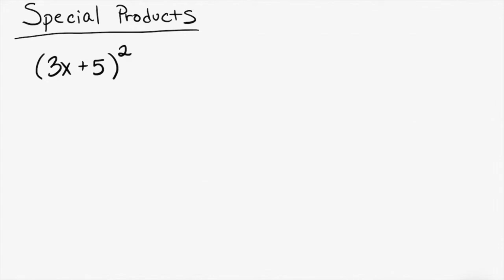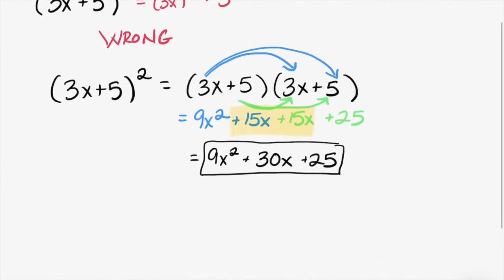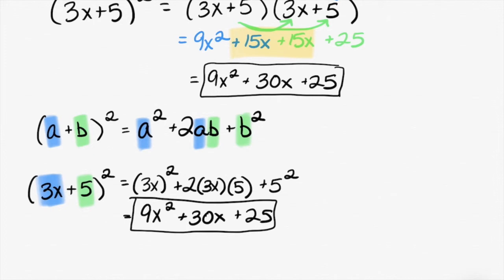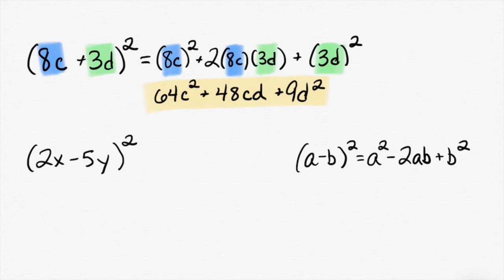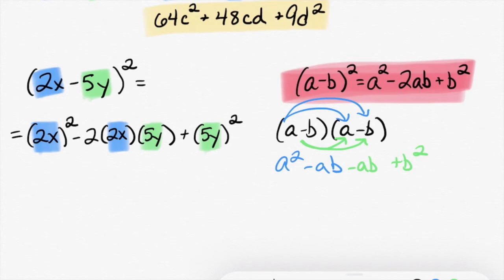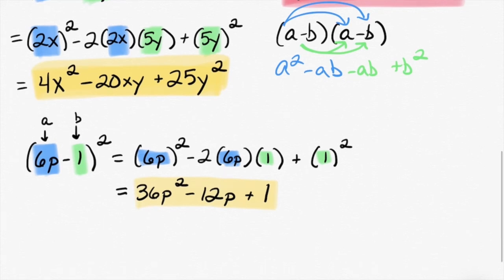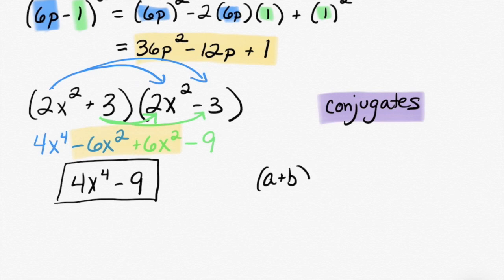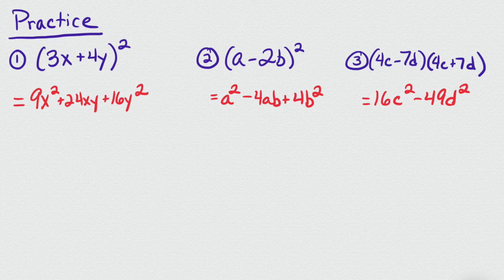Special Products (Live)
In this class we discuss how to multiply special product polynomials, which includes both squared polynomials as well as conjugates.